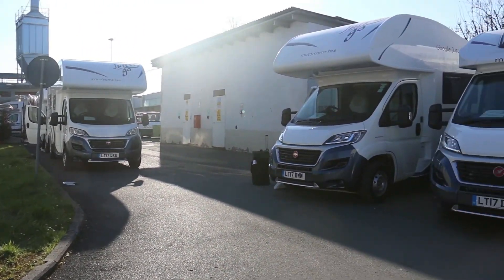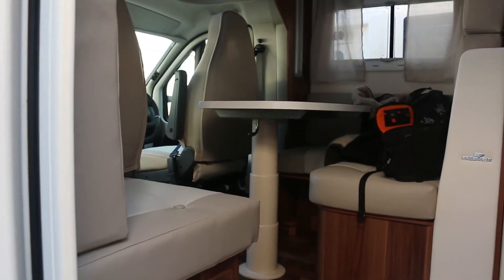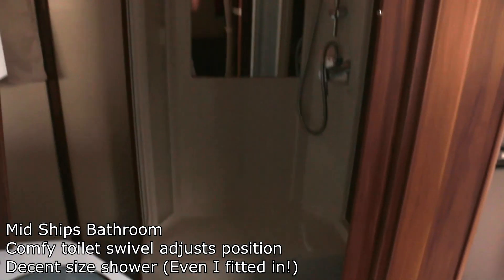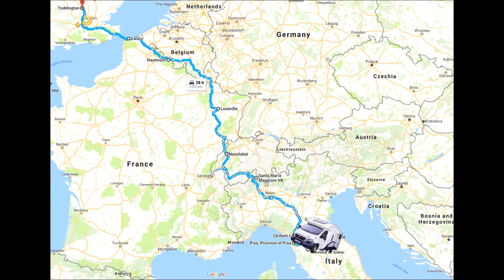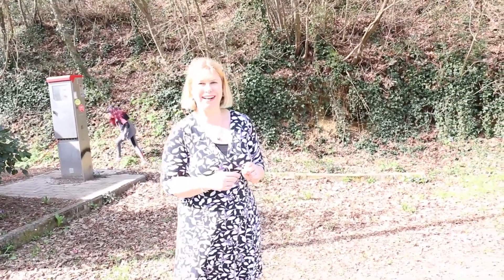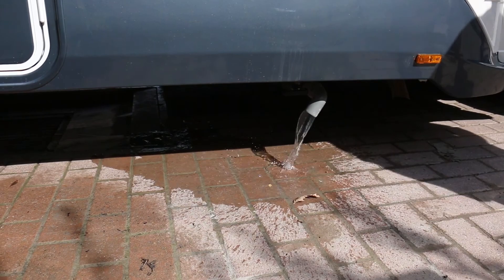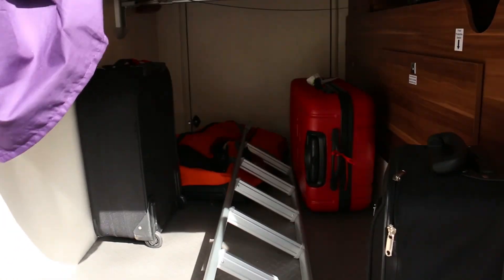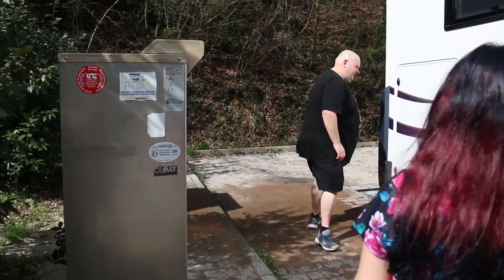Italy to UK Motorhome Trip March 2017 Episode 1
In March 2017, we flew to Pisa Italy to pick up a Roller Team T-Line 740 from the Trigano Roller Team Factory in Cusano, Italy.

We had 7 days to drive the motorhome back to Toddington to the Just Go offices. To make things cheaper and as a true test for our future plans, we also decided we should,
A) Avoid Toll Roads and instead, take "Tolle Roads" and enjoy the Scenery
B) Stay in Aires and Sastos where possible
C) preferably find ones with free electic.
D) Drive a little every day, and
E) Have Duane work every work day week as close to work hours as possible!

Let's just say we needed a holiday from this holiday!

We naturally took our camera's along and attempted to record the events, sites, sights, and routes of the trip.

This is our first episode covering our collection of the motorhome, an informal review of the T-Line 740 we christened "Tempe", and as many of our "Newbie" mistakes and learning processes as possible.

Check out our magazine for interesting articles on all sorts and a great way to support us if you want to!